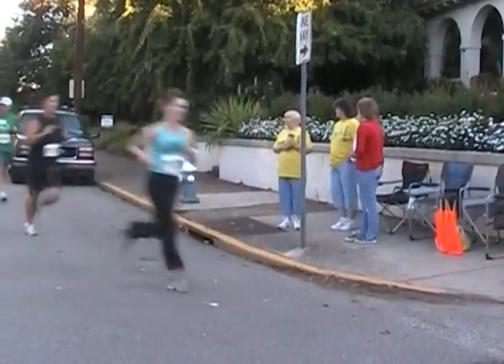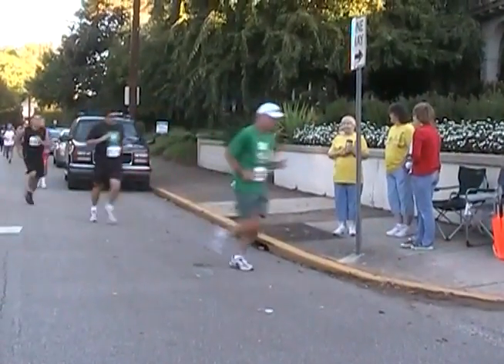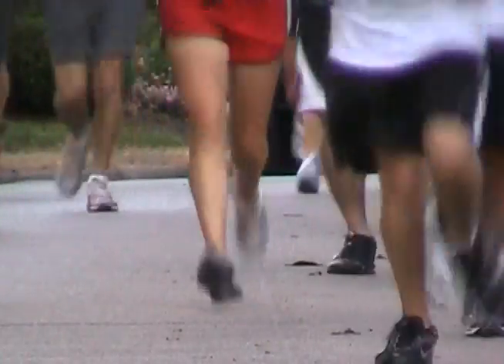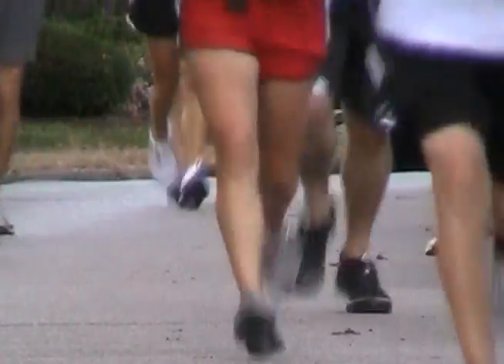Chas Distance Run Tips Pt 2 (15 tips for 15 miles)